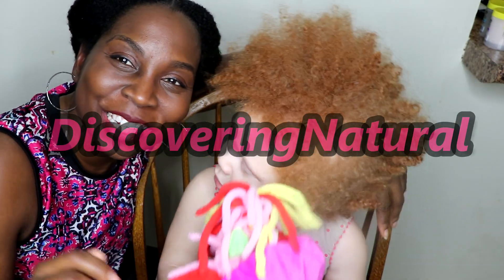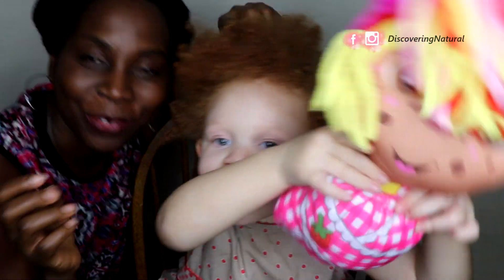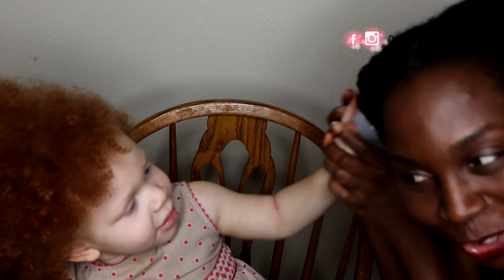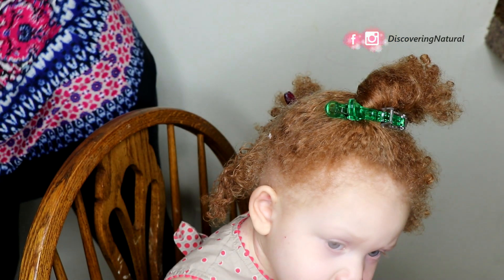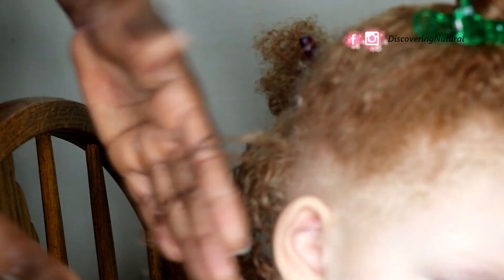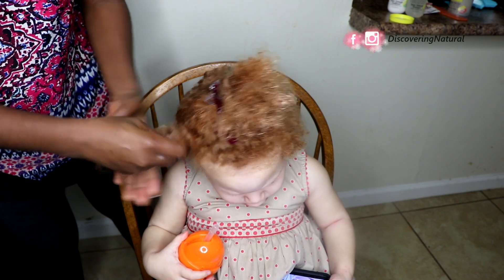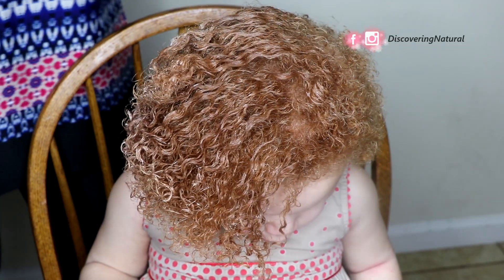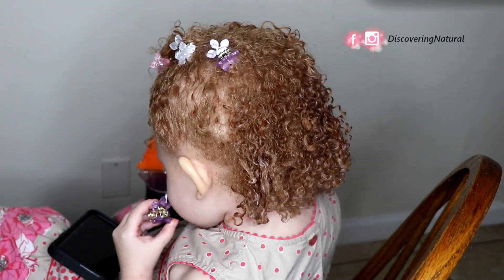Curly Kids Hairstyles: Wash and Go Toddler Hair Routine | Curly Kids Mixed Hair Care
We had a wonderful time with our new friend doing this curly kids natural hair kids hairstyle. Products from Curly Kids Mixed Hair Care was used.